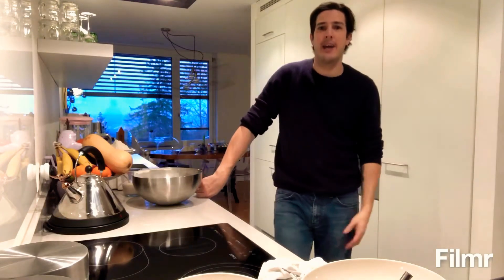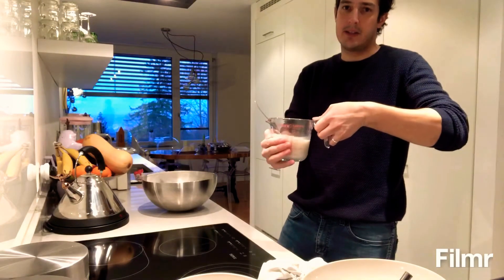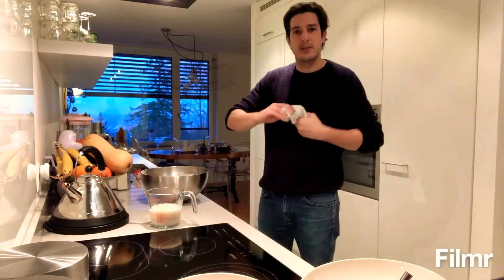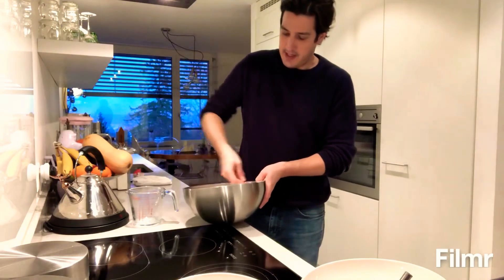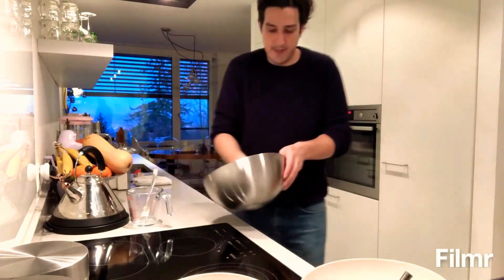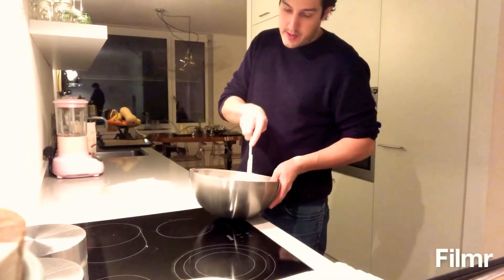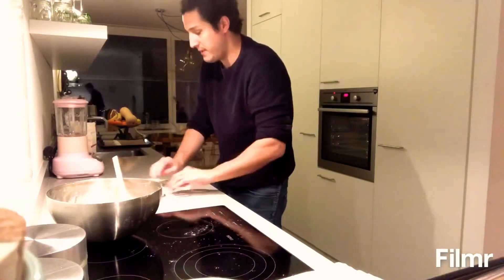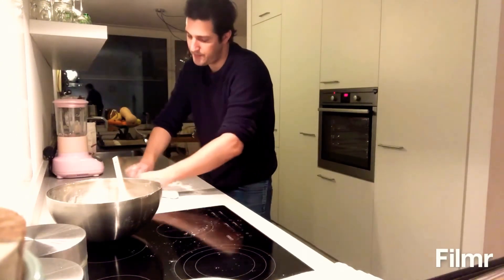French Baguette - Vegan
Homemade baguette in 15 mins, vegan, 100% plant-based

Prep time 15 min. Cooking time 18 - 20 min (plus 1.5 h to let the dough raise)

Recipe
375 grams of all purpose flour
1/2 tbsp salt
300 ml luke-warm water
1/2 block fresh yeast (12 grams)

Crumble yeast into luke-warm water and dissolve. In large bowl add flour and salt, then add the yeast-water mix. With a fork mix all together, starting from the center and working to the outside.

Let the dough sit for at least 1.5 hours, if you want to, longer (a day is fine). Cover the bowl with a damp kitchen towel.

Heat the oven to 275 C°. Prep a baking tray with a baking paper. Cut the dough into three pieces. On a lightly floured surface, start to carefully roll out the dough -  do not knead the dough! Once you have a roll (about 30 cm long) start twisting the roll in the opposite direction from left to right.

Put the baking tray into the heated oven and bake for 18 - 20 min. Half way through, turn the tray around. The baguette is finished when you hear a hollow sound when tapping on the backside.

E voila, bone appetite!